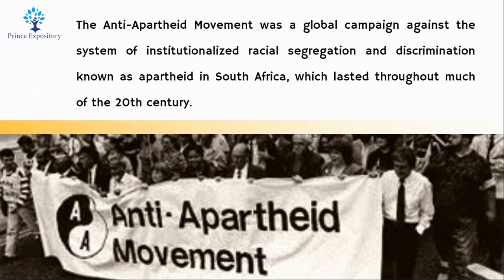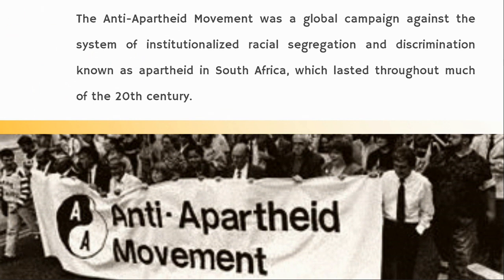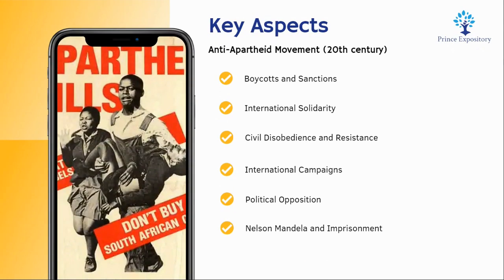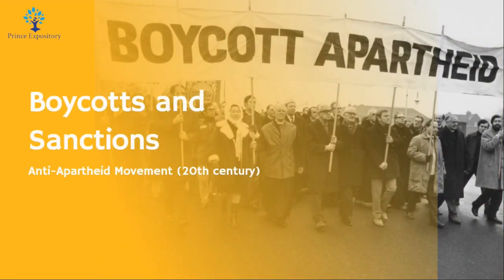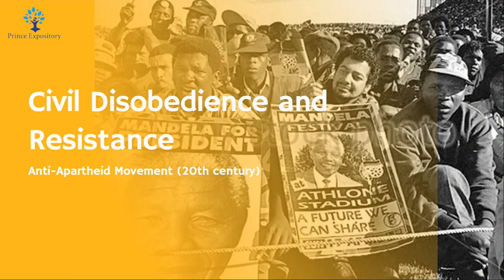23. Anti-Apartheid Movement (20th Century)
Modern History: Anti-Apartheid Movement (20th Century)
INDIAN HISTORY - GENERAL STUDIES AND MENTAL ABILITY.
APPSC Group-2 Screening Test/Examination Glimpses.